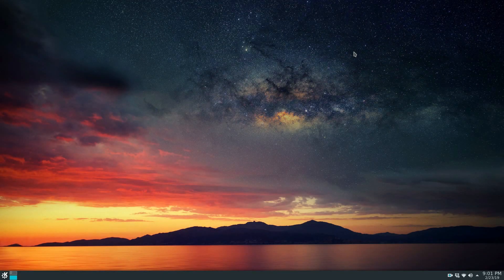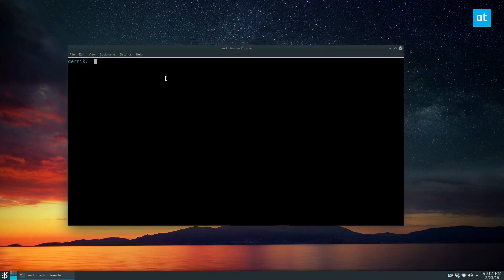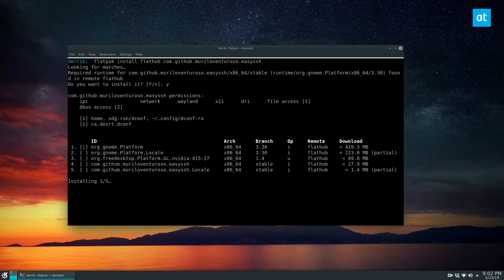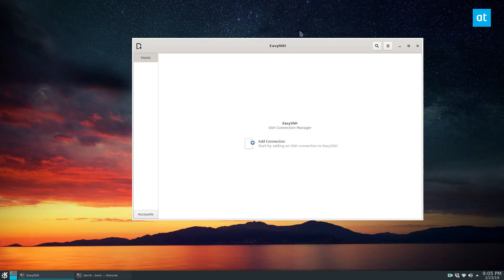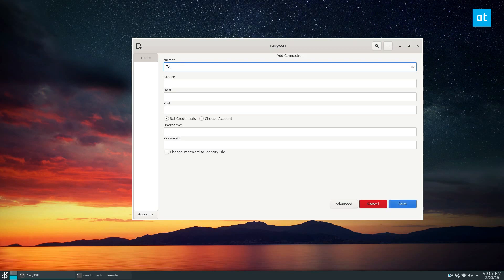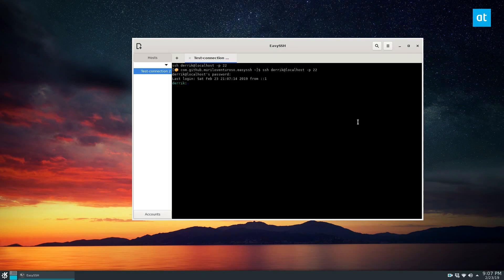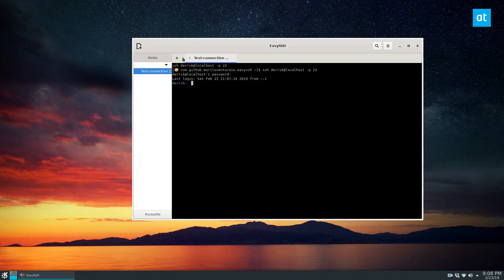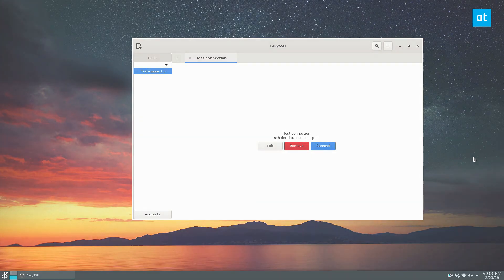How to easily set up SSH on Linux with EasySSH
EasySSH is a Linux application that allows users to set up pre-defined SSH connections. Once you set up SSH with the app, you can quickly access remote machines and work within a built-in terminal, negating the need to remember things like IP addresses, usernames, etc. More info